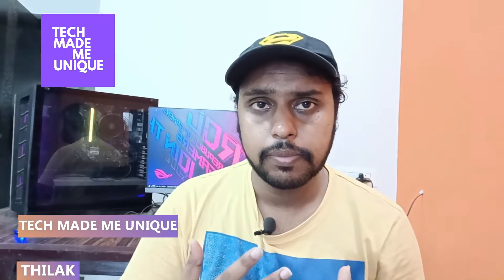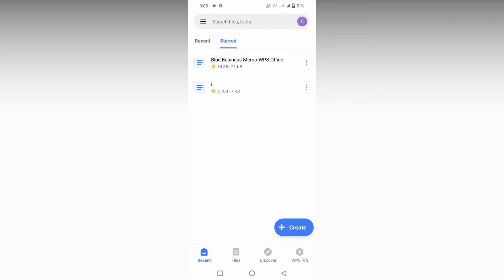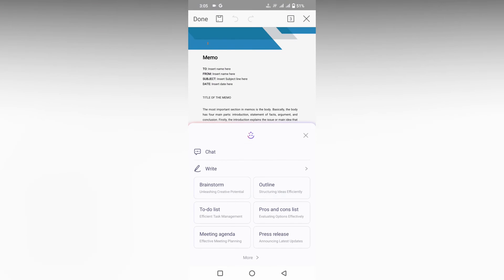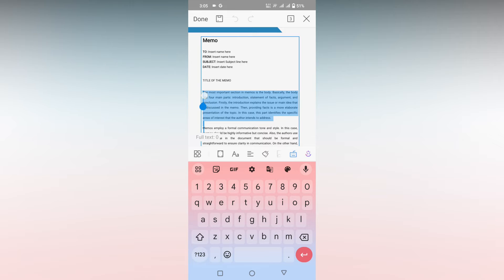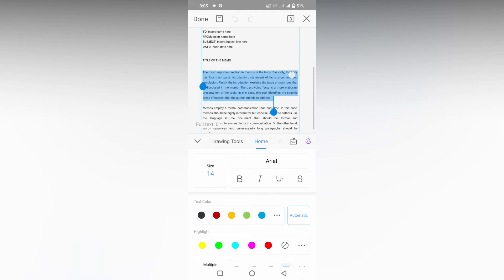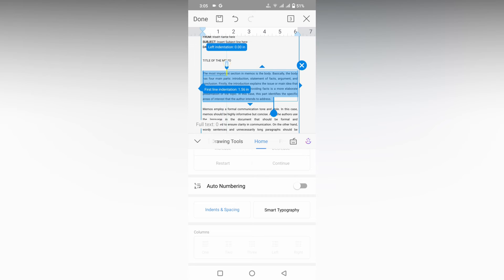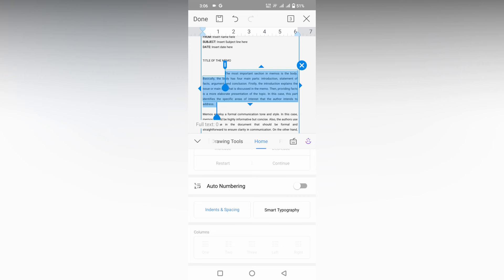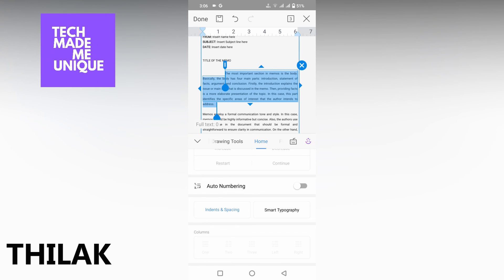How to increase and decrease indent in wps writer mobile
how to increase and decrease indent in wps office writer mobile | increase indent in wps writer mobile